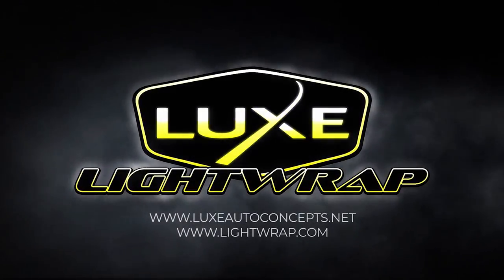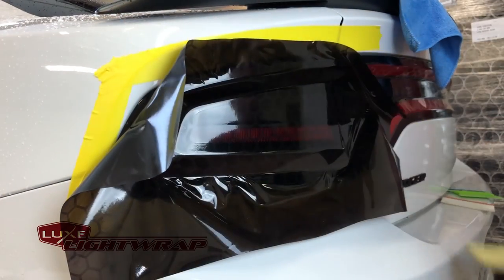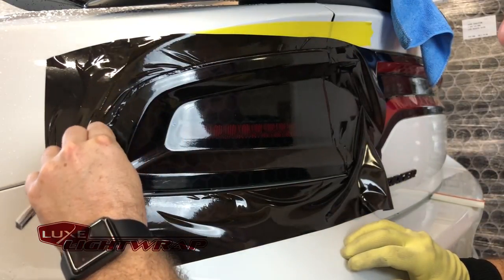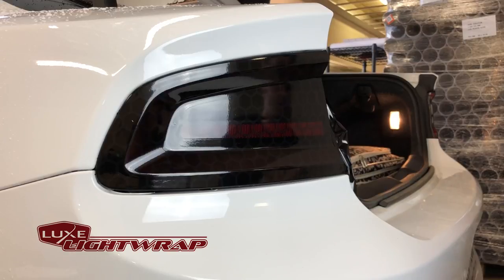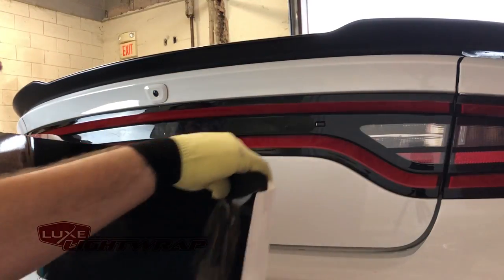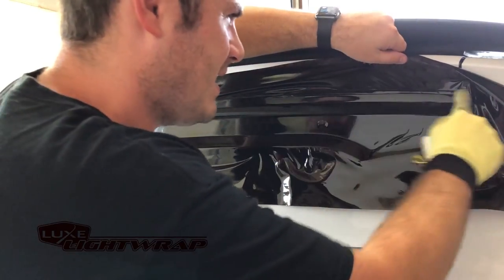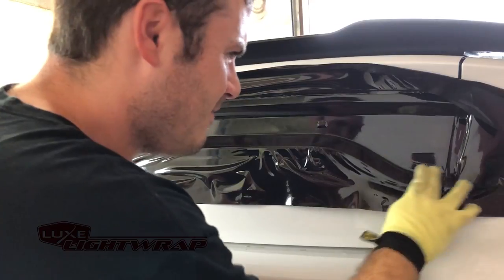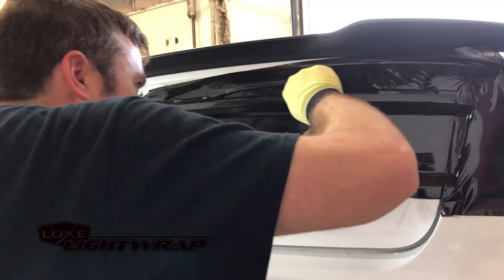2015+ Charger Tail Light Tint Kit - Type 3 (Full Wrap) // Honeycomb FX Finish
In this video we show you how to tint your 2015+ Charger's tail lights in our FX Dark Honeycomb film.  It is important to follow my same steps so you don't end up with lifting (bubbles) that appear on the top and bottom crease at the valley of the light.  We have many, many DIYers successfully complete this installation, and we have a kit for it on our website linked below.  If you would prefer to have it professionally done there's also a link to our authorized installer map.  Thanks!